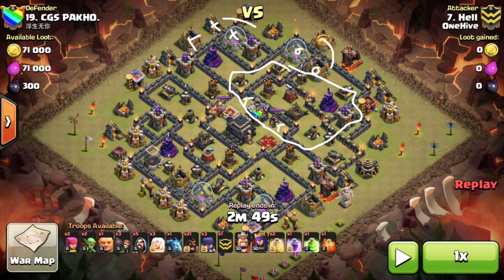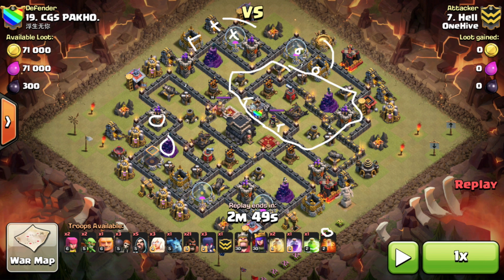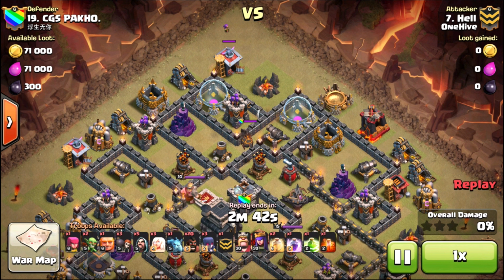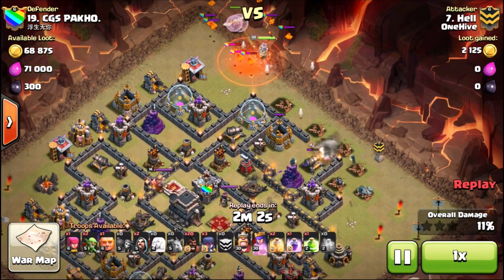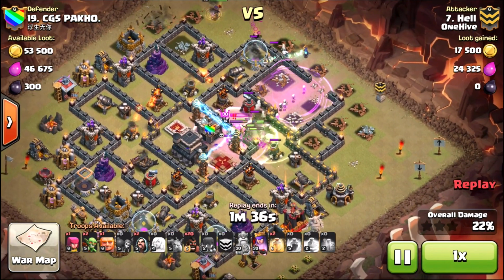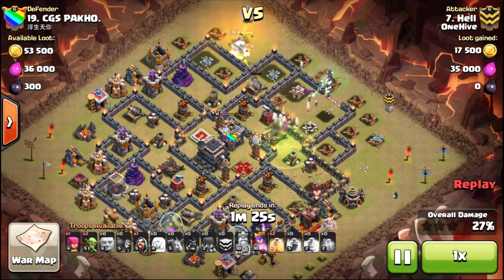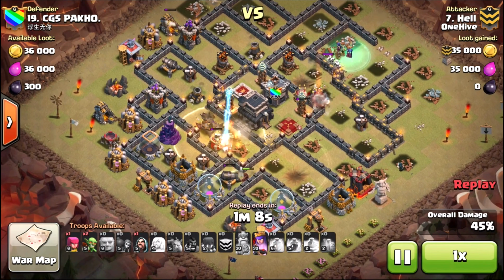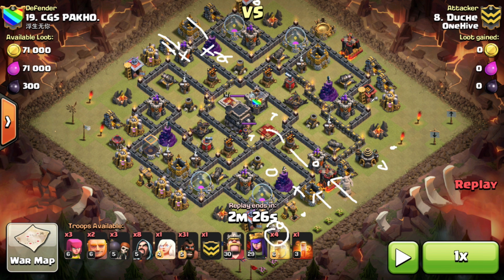Cleanup Episode #31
Here is a few attacks that dealt with a lava hound in the cc in different ways.  Hope you guys learn something from it and enjoy.